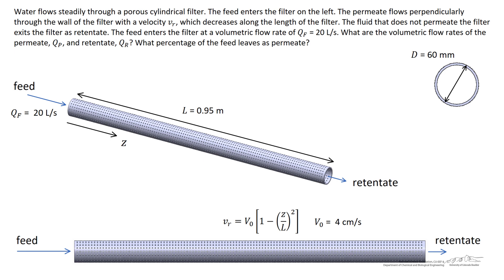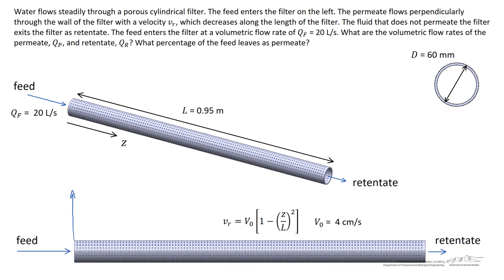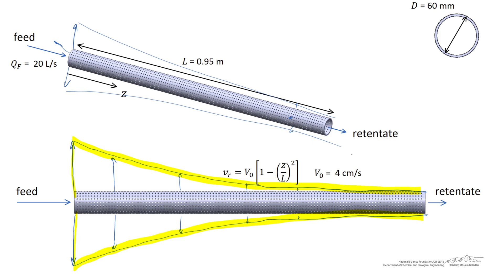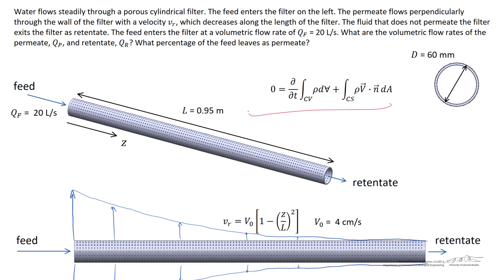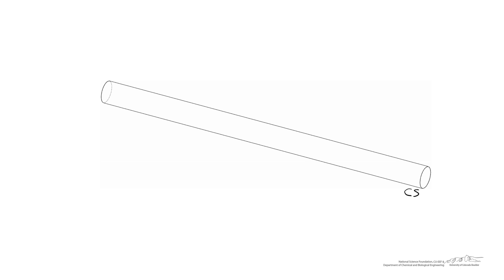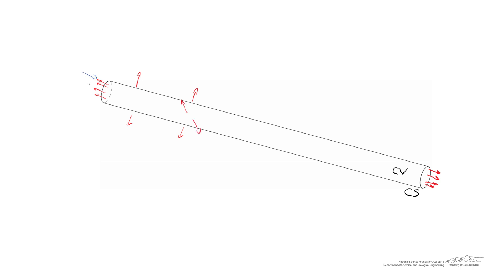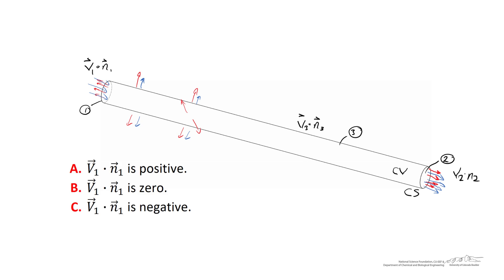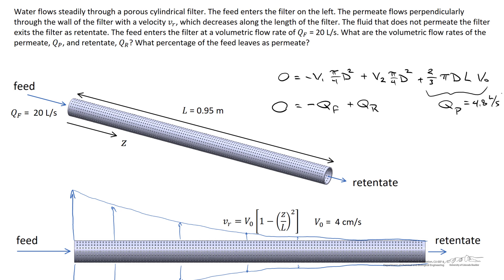Conservation of Mass Example 2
Organized by textbook Example problem that calculates volumetric flow rates in a porous cylindrical filter. Made by faculty in the Department of Mechanical Engineering and processed by the Department of Chemical & Biological Engineering at the University of Colorado Boulder.